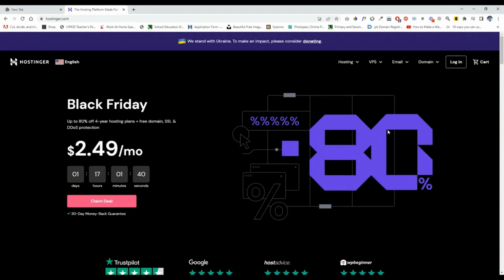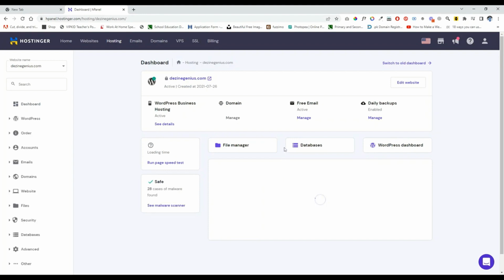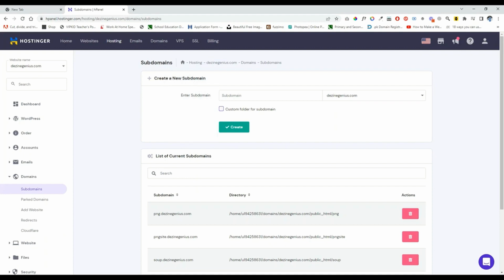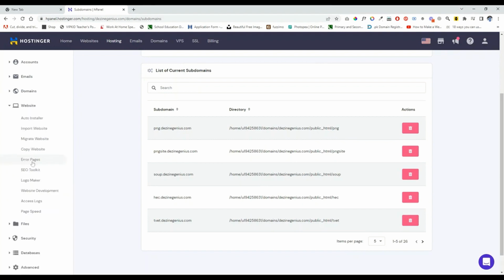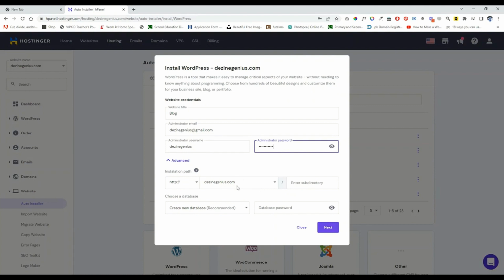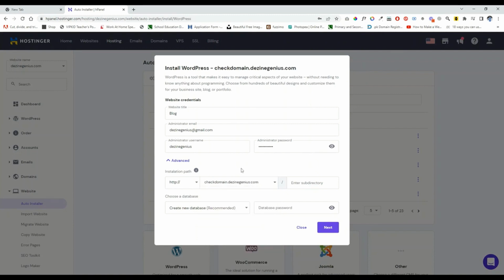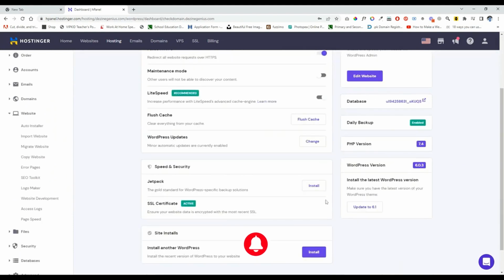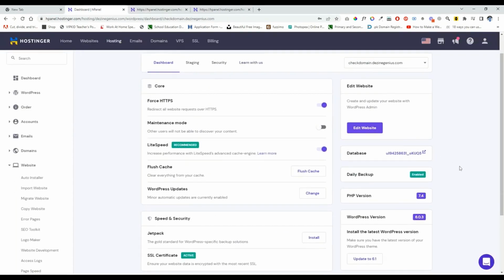Create a subdomain and install wordpress using hostinger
Hostinger is one of the best web hosting Service provider in the worlds, where you can buy web hosting at lowest price.

In this video tutorial you will know how to make a subdomain in Hostinger. Creating subdomain is much easier, and you can do it with your own.

Learn step by step, how to create subdomain in cpanel and install WordPress. This video will teach you how to create subdomain in Wordpress.
If you want to learn, how to make a subdomain website, then it is very easy. You can create subdomain in Hostinger in a few minutes.
Watch this Wordpress tutorial for beginners till end to learn the process.